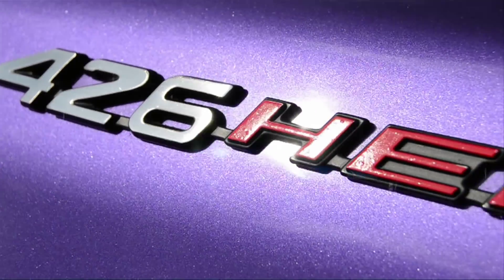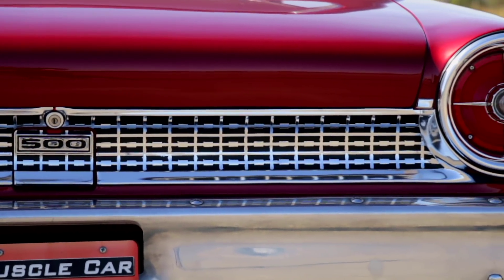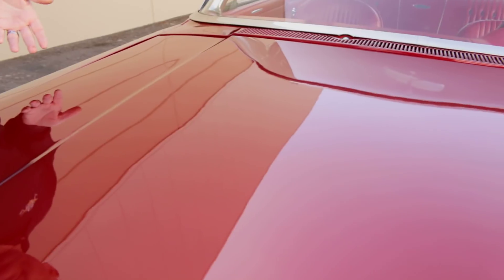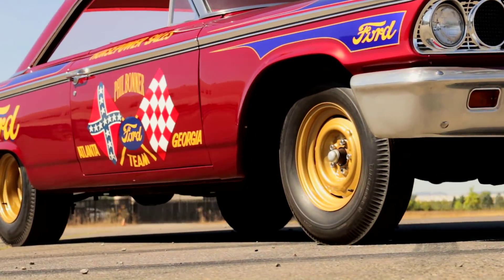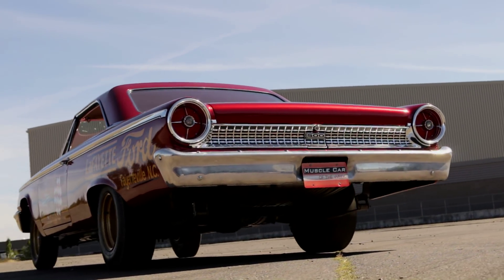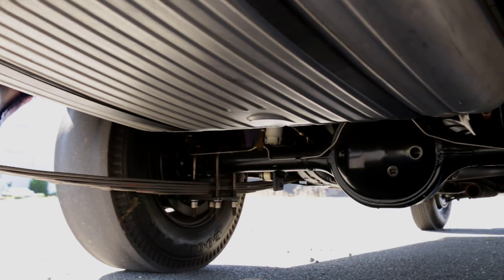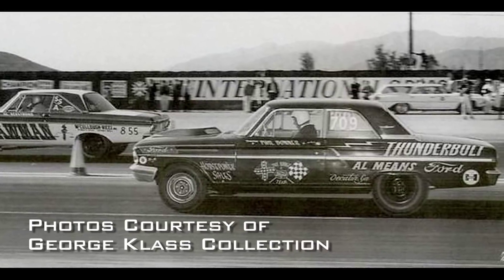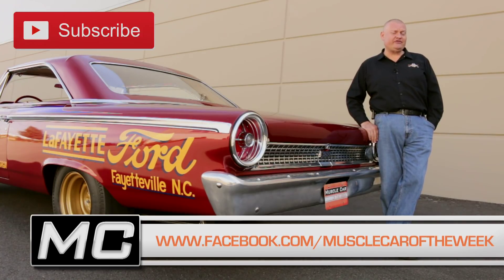1963 Phil Bonner Ford Galaxie 427 Lightweight: Muscle Car Of The Week Episode 261 V8TV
1963 Phil Bonner Ford Galaxie 427 Lightweight: Muscle Car Of The Week Episode 261 V8TV

This 1963 Ford Galaxie was built for racing, with lightweight fiberglass and aluminum components and a high-strung 427 for power.   It was campaigned by Phil Bonner in the ‘63 NHRA Super Stock class, and is is basically the same today as it was in racing trim back in the day.  Good for low 12’s in the quarter mile, these cars paved the way for the F/X and Funny Car classes in the heyday of 1960s drag racing and is one of several 1963 Galaxie lightweights in The Brothers Collection.    Photos from The George Klass Collection